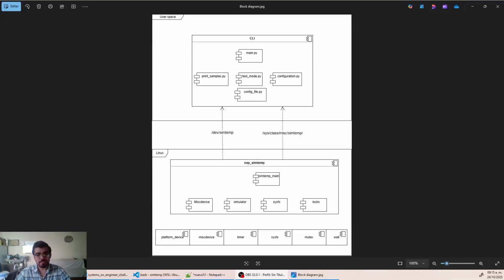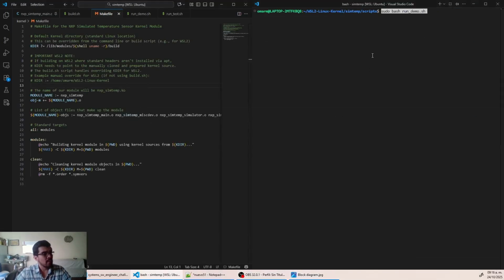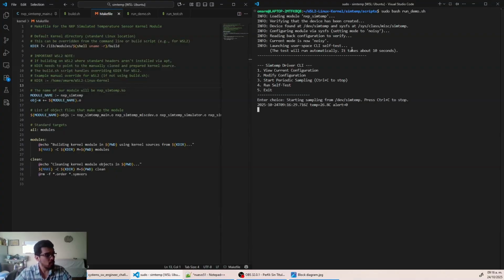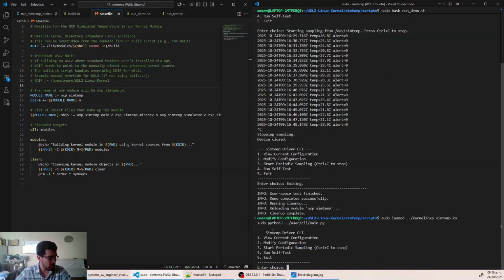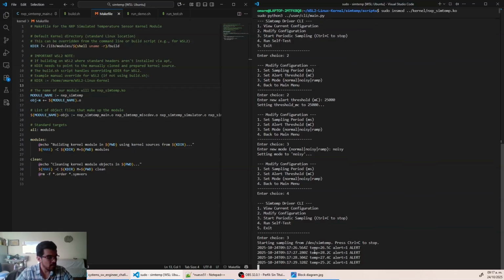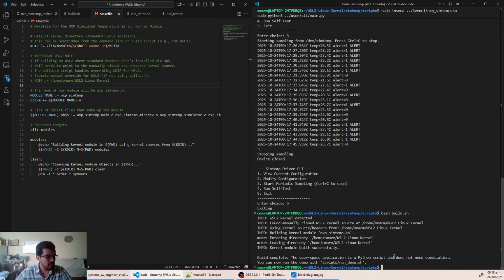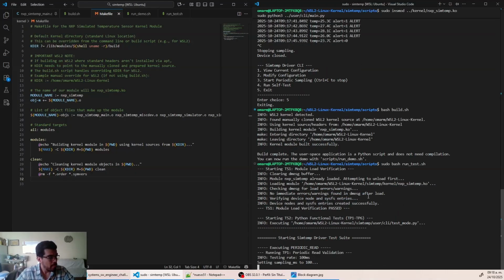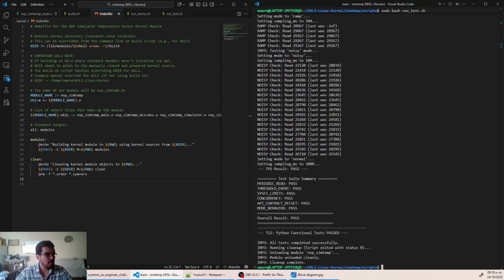My NXP Challenge Project: A Linux Platform Driver (Full Demo & Test Script)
In this video, I demonstrate a Linux platform driver I designed for an NXP technical challenge.
I walk through the entire process:
1.  Loading the kernel module (.ko).
2.  Using a Python script to simulate device logs.
3.  Changing the device configuration (setting a 25° threshold and "noise" mode).
4.  Showing how the driver uses the poll() system call to return a high-priority "ALERT" flag.
5.  Verifying the alert in the kernel logs (dmesg).

I also give a quick overview of the build script and my testing environment (WSL2 with a custom Linux kernel). Finally, I run a complete test script that validates the driver's functionality.

This was a fun project, and I hope it's a useful deep-dive for anyone interested in Linux kernel programming, device drivers, or embedded systems.